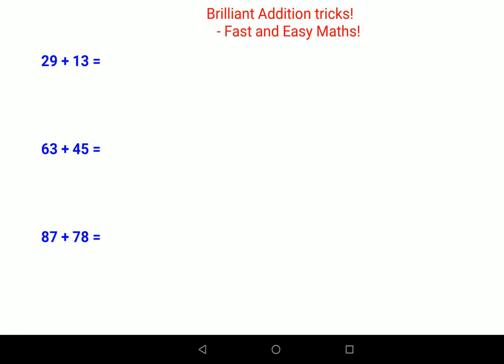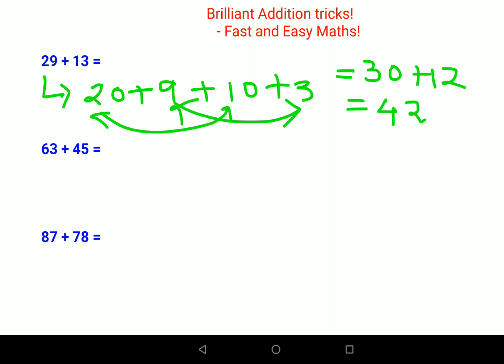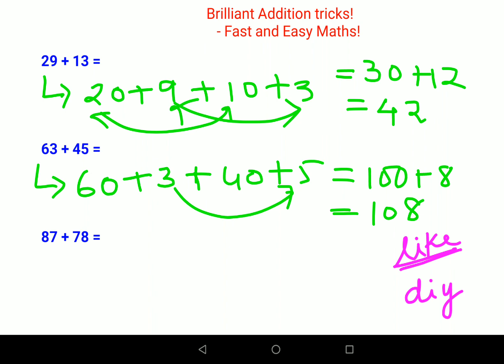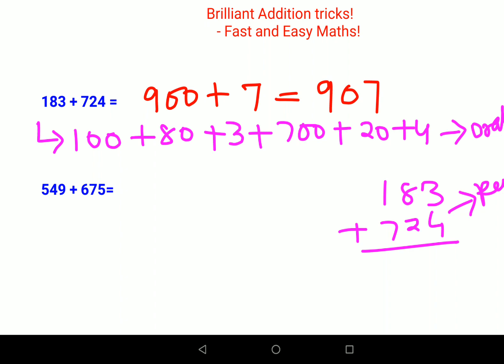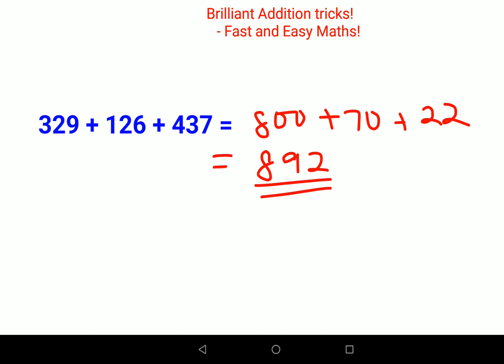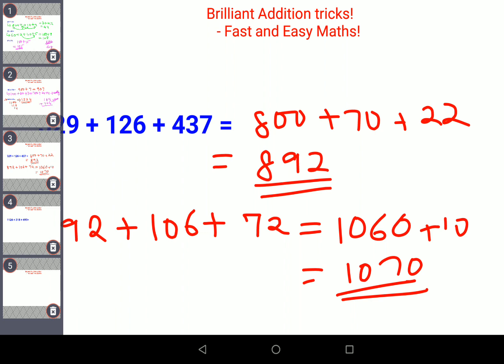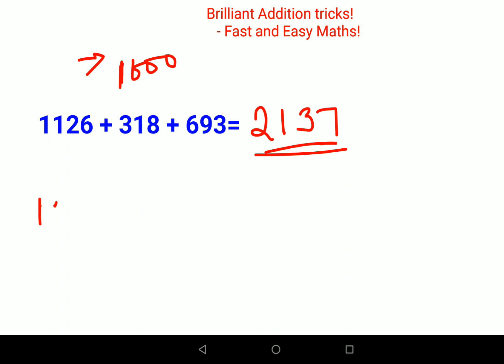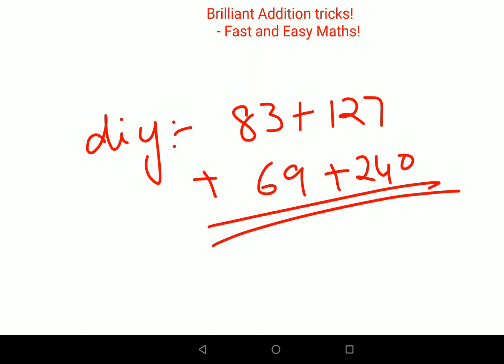Addition tricks - that will make you Faster than a Calculator! Magical method | Vedic maths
Hi, after watching this video you will be able to do Addition without the use of calculator!